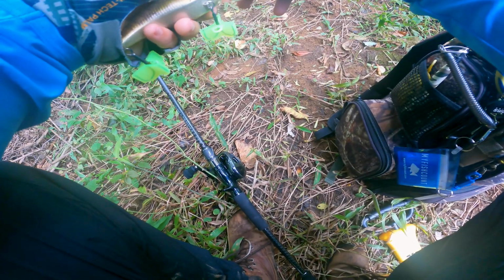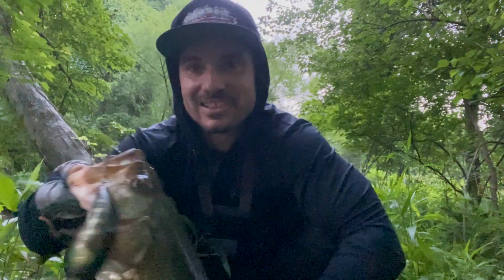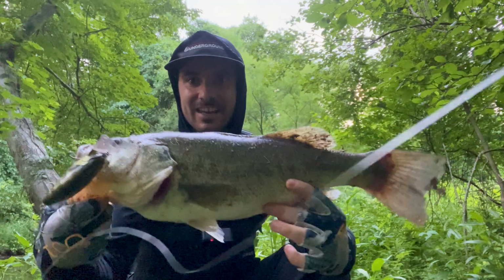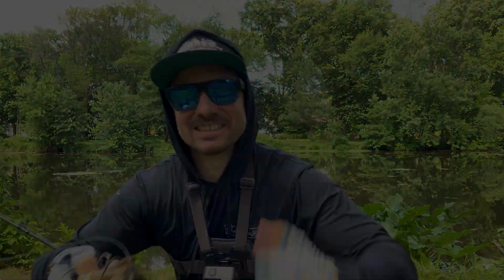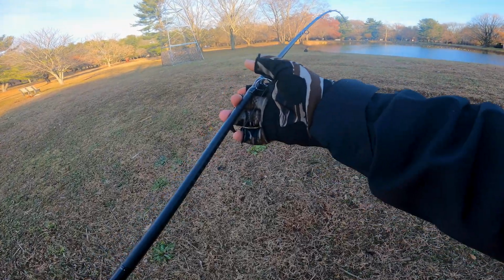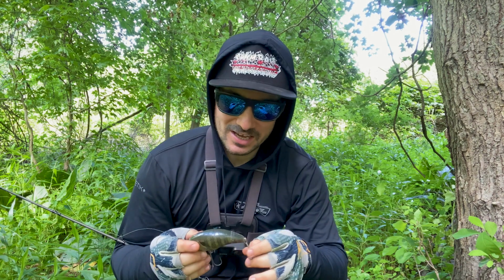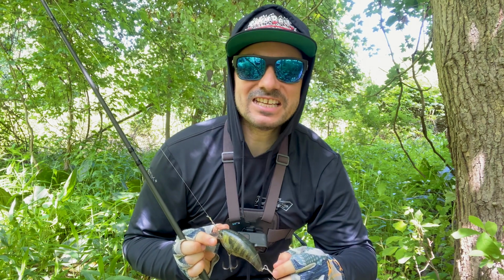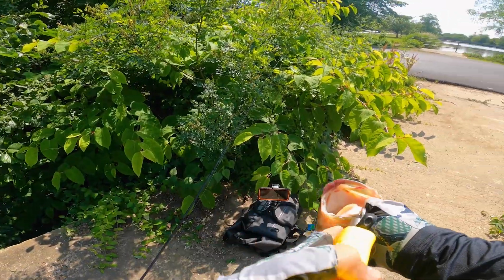Is the Deps Evoke 4.0 the BEST MAGNUM CRANK out there?? Watch and FIND OUT!!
The magnum squarebill is an often misunderstood and underutilized bait here in the northeast. The daunting size and hefty weight of these lures tend to ward off most fishermen and make them niche. However, I've found that magnum squarebills have unreal drawing power and illicit some of the most jarring reaction bites I've experienced. I've spent the last three years playing with different brands in a variety of situations on the water and I'm here to tell you that the Deps Evoke 4.0 is a proven fish catcher: do not sleep on this bait! It can be an absolute gamechanger when nothing else is working. I cover the techniques I employ, gear I utilize and scenarios where I throw the Evoke 4.0 for maximum productivity. As always, there are some positively sick cast to catches that really highlight the fish attracting capability of this wonderful bait. Buckle in and remember: One Cast... One Bite... One BIG FISH!!!

Editing software
More Editing software

REELS...
Daiwa Z2020
Shimano Calcutta Conquest 400
Shimano Antares A HG
Shimano Metanium DC
Shimano Metanium 20
Shimano Aldebaran
Shimano Exsence

RODS...
St. Croix Legend X Series
St. Croix Legend Glass
Shimano Expride

LINE...
PowerPro Maxcuatro Braid
Maxima UltraGreen Mono
Sunline FC-100 Fluoro System Leader

LURES...
Favorite Gill
Favorite Gill 2
Favorite Gill 3
Favorite Gill 4
Gateway Swimbait
Most Underrated Glide
Overlooked Jerkbait
Deadly Frog
Deadly Frog 2

CLOTHING...
TECHNICAL HOODIE 1
TECHNICAL HOODIE 2
PERFORMANCE SHIRT 1
PERFORMANCE SHIRT 2
WARM WEATHER GLOVES
INSULATED HALF GLOVES

ESSENTIALS...
Split Ring Pliers

One Cast... One Bite... One Big Fish...